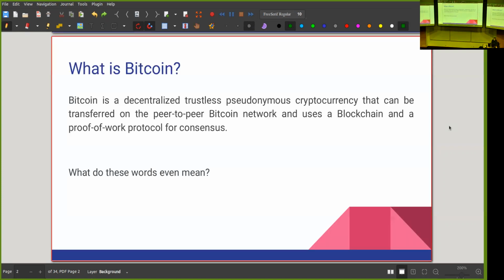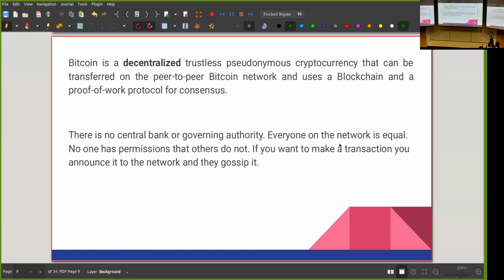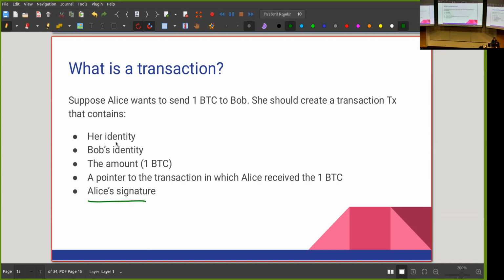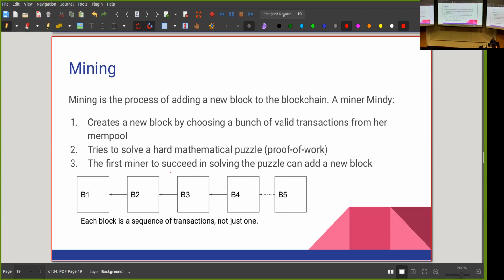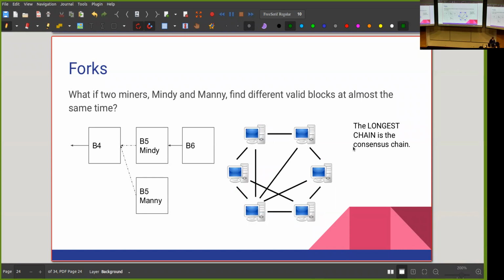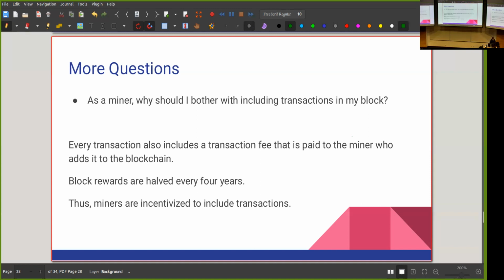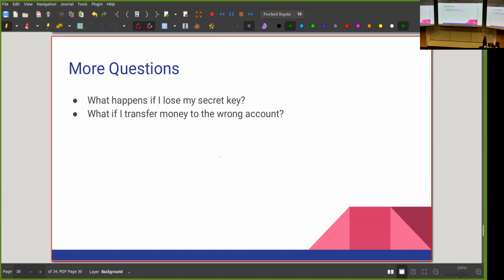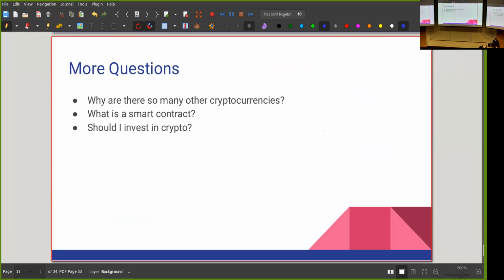2022-10-19: How Cryptocurrencies Work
HKUST School of Engineering (SENG) Seminar
Presenter: Amir Goharshady
Location: LT-J, Hong Kong University of Science and Technology